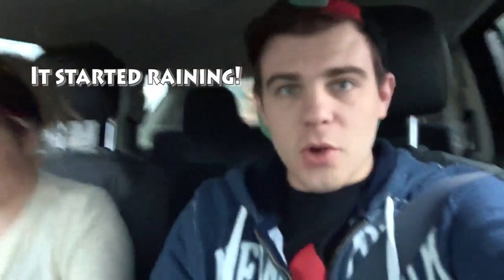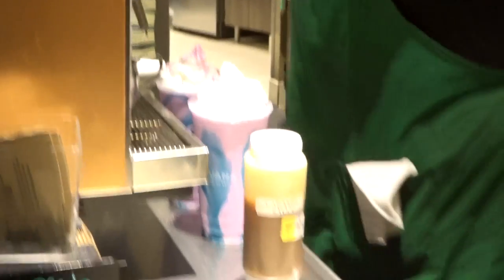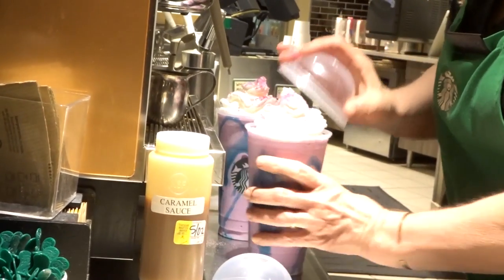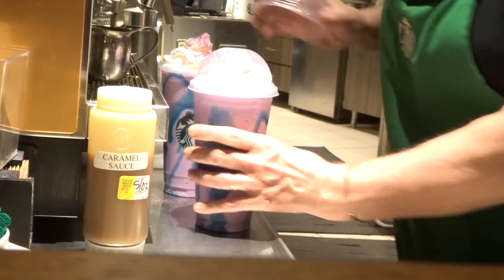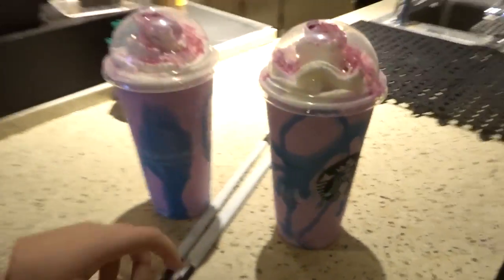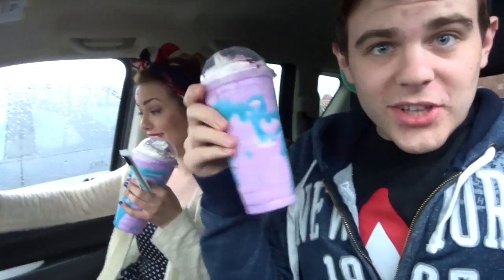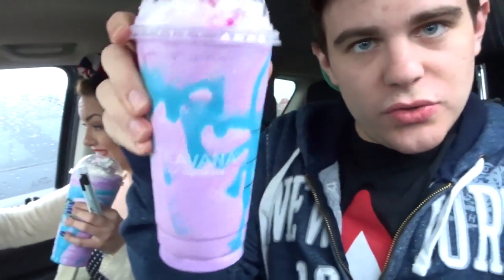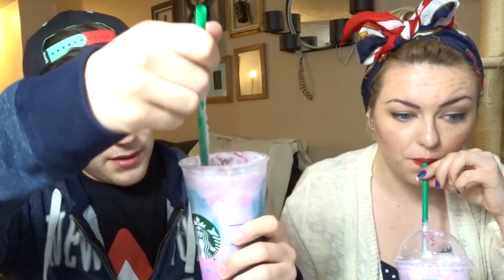STARBUCKS UNICORN FRAPPUCCINO Video Review - Unicorn Frappuccino Starbucks Frappe - Buzzfeed Video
Starbucks UNICORN FRAPPUCCINO from STARBUCKS  is a drink they recently released for a limited time 2017. The Unicorn Frappuccino Frapp was really good! We try the New Starbucks Unicorn Frappuccino If you missed out on tasting Starbucks Unicorn Frappuccino, yourself.  You can watch as we taste it and give it a good review!

unicornfrappuccino unicorn frappucino frapaccino